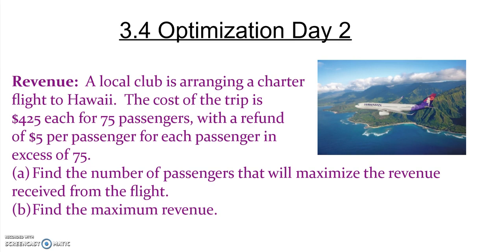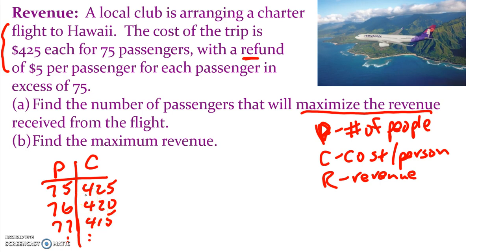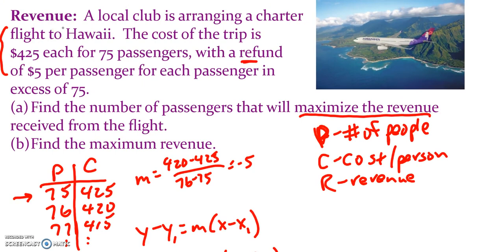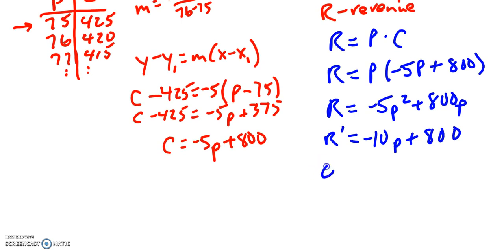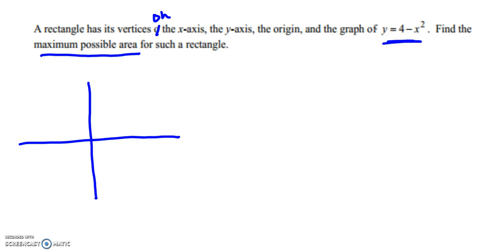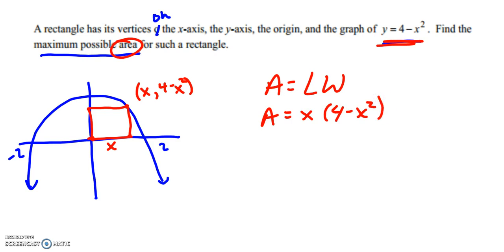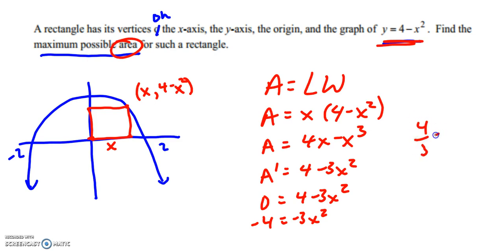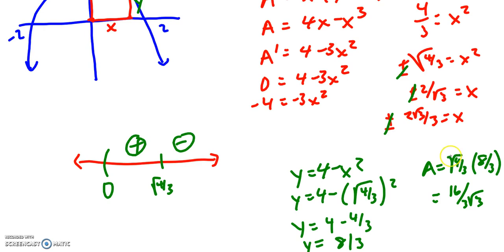3.4 Optimization Day2